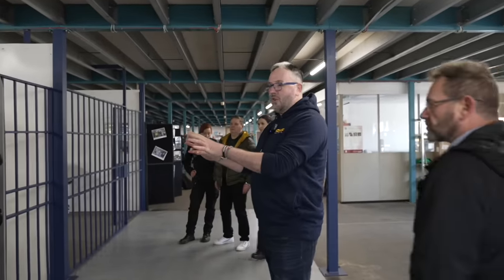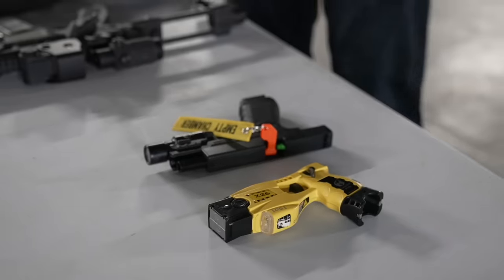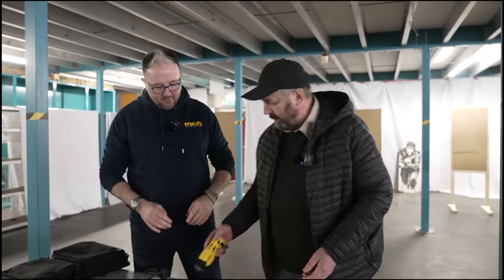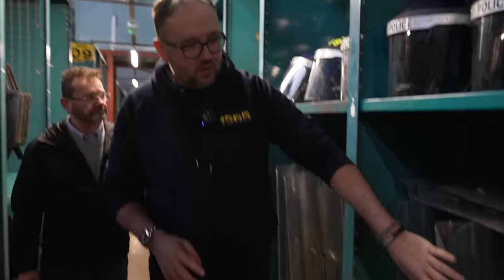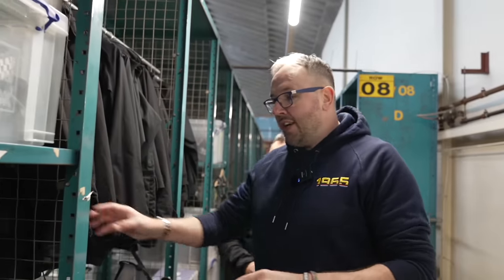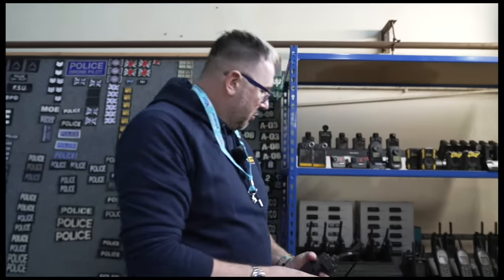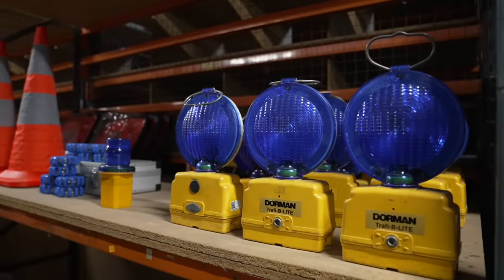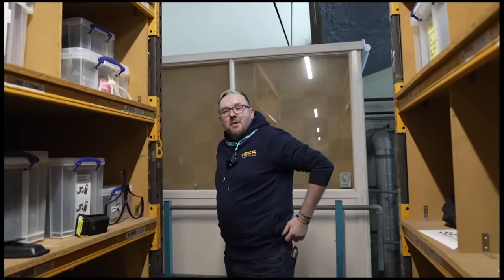Where TV and Film Get Their Police Gear! - From Guns to Uniforms!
In this video Ben visits "Police Lot" who supply all the police clothing, equipment and guns for the TV and film industry.
To join, hire or enquire about Police Lot, please see the attached link.

All my mental health merchandise (1965 PTSD Awareness) can be purchased through my official website, along with my best selling books, Handcuffed Emotions, Hotel Tango 23 and 1965 Code 11.

These videos were created and produced by Josh Gudgeon & his team at Get Your Media.